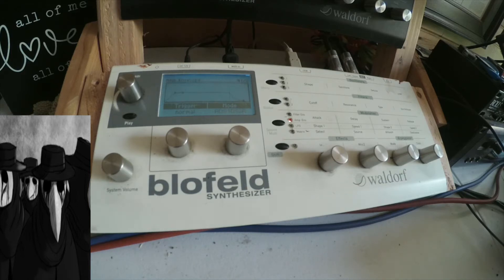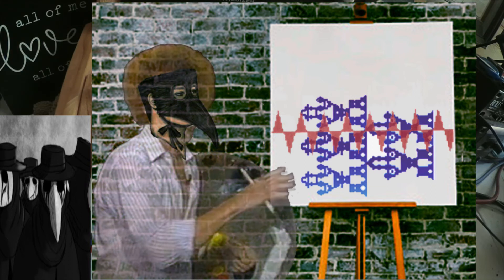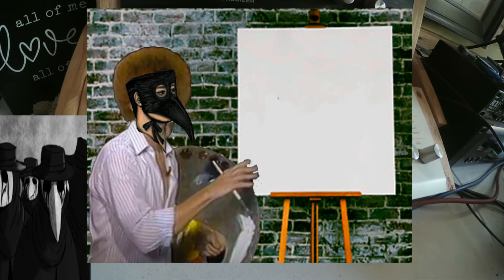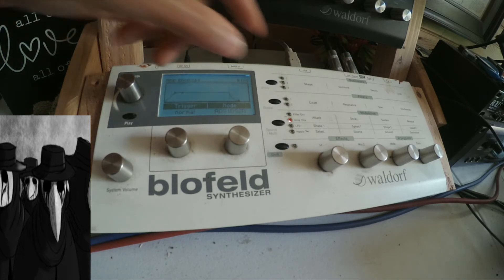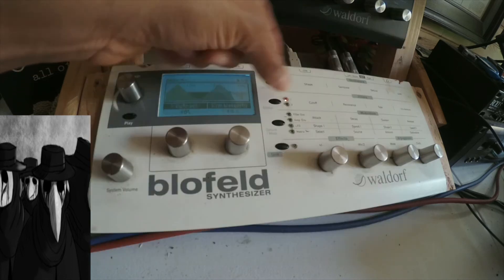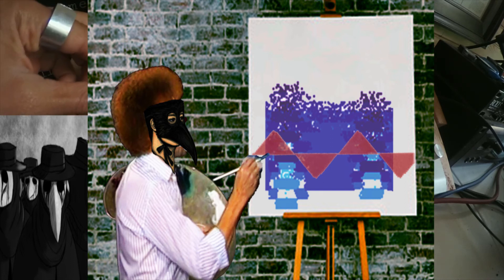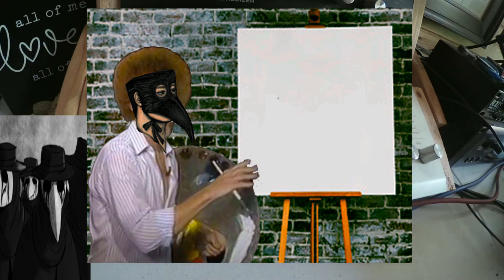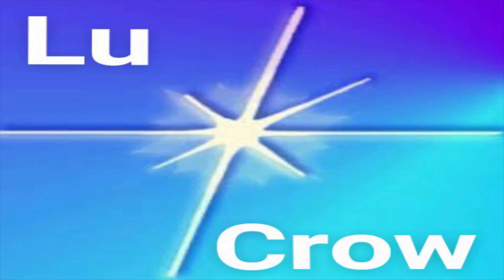Waldorf Blofeld Colouring Waveforms With Silent FM Wavetable Structures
This is still only just the beginning of our journey. The road is long.
We will be back after while.
You are eternally appreciated.